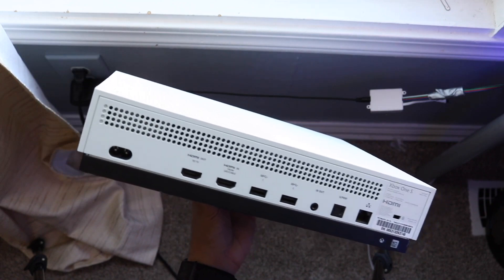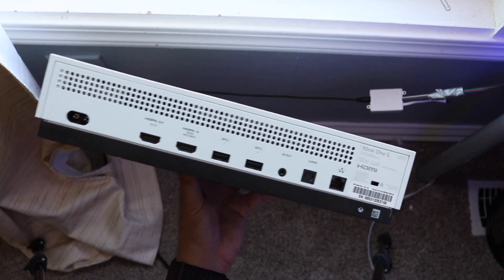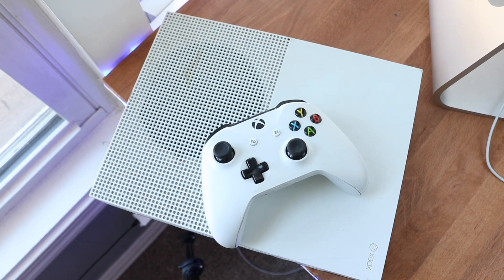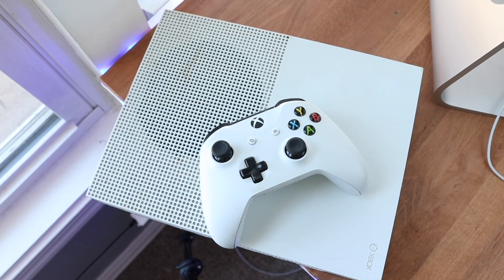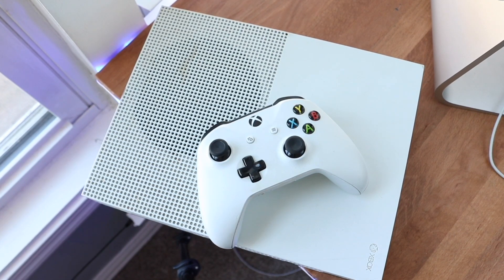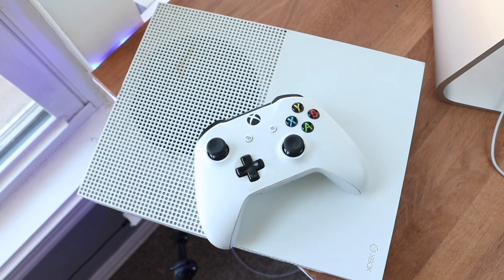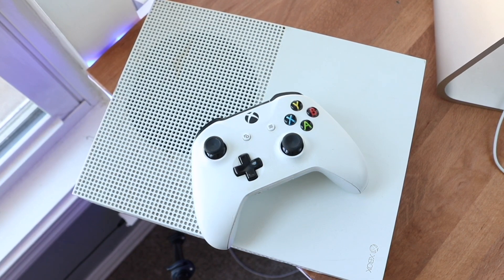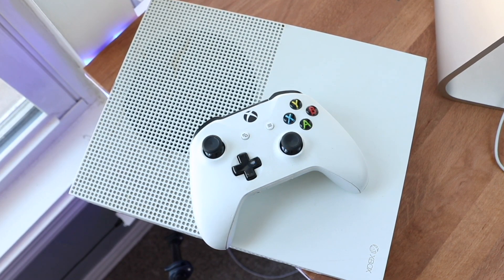How To FIX Xbox One Games Crashing / Freezing! (2021)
Here is exactly How To FIX Xbox One Games Crashing / Freezing! (2021)